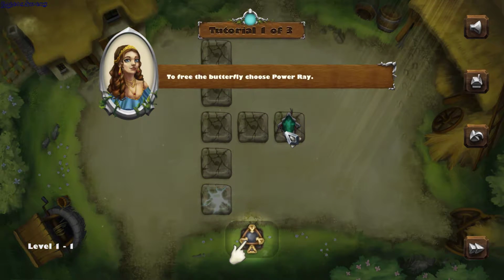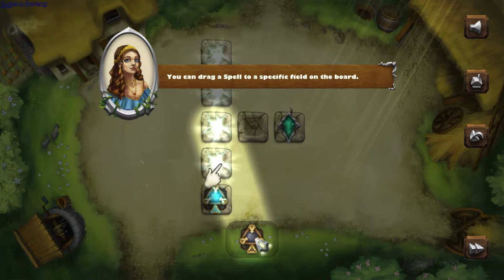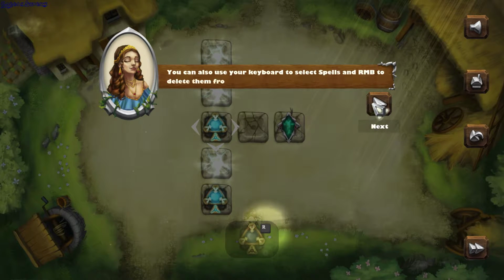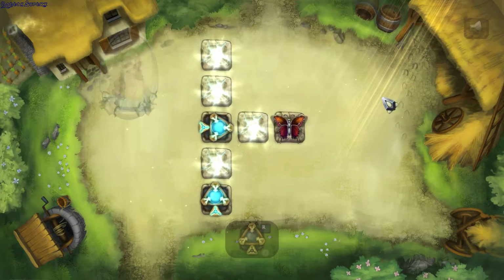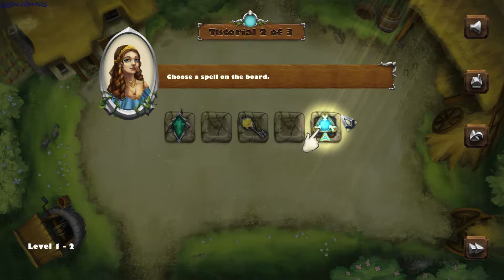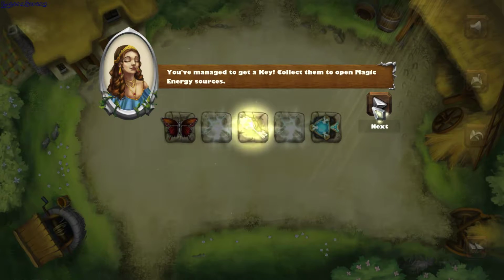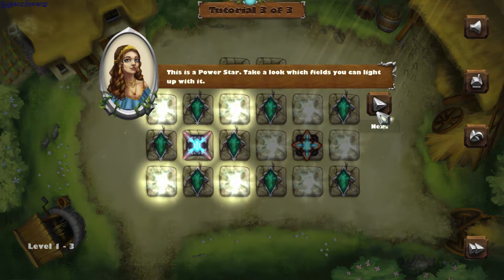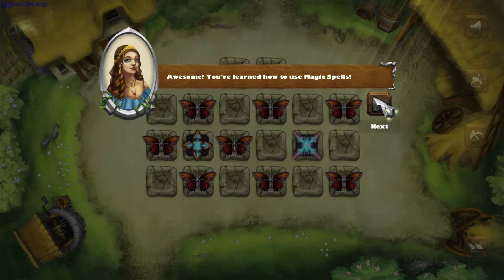SpellKeeper gameplay - GogetaSuperx